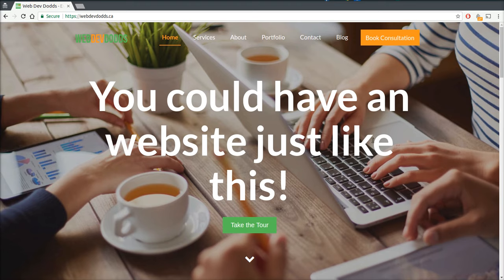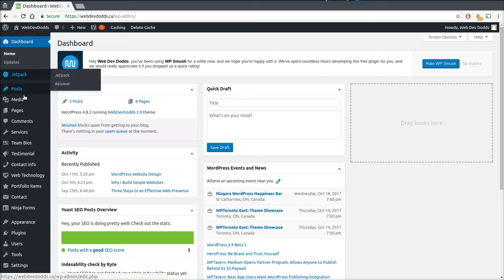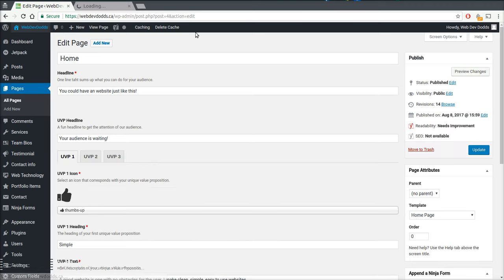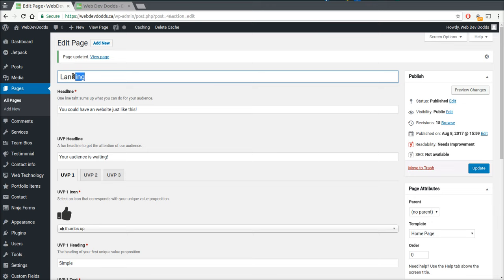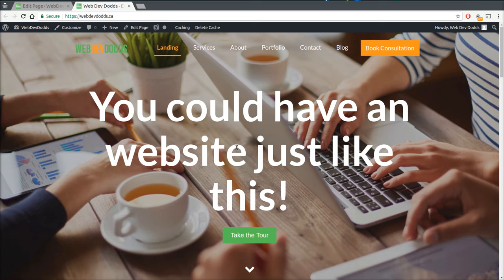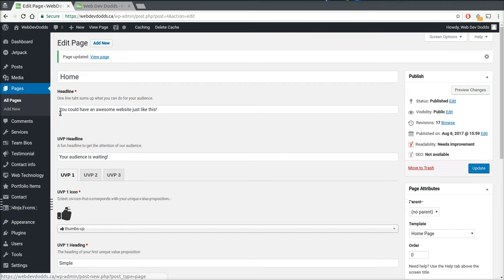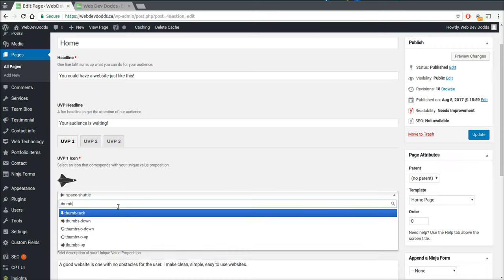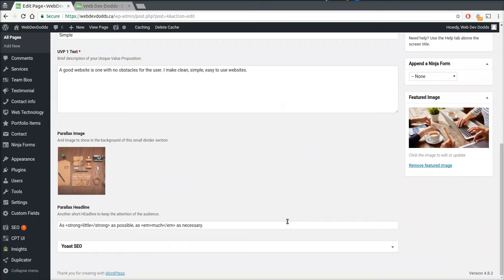Editing Content | The Websites I Build | WebDevDodds.ca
WebDevDodds.ca

In this video I demonstrate how to edit simple page content and explain why it's important that you have control over your own content.